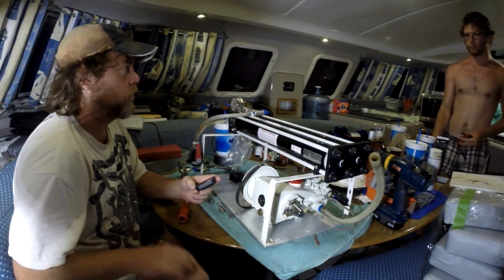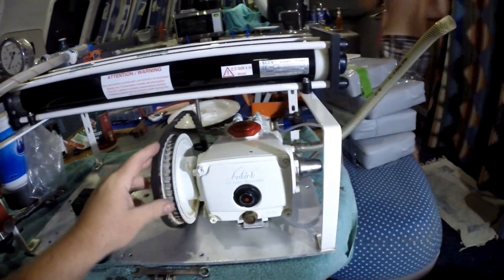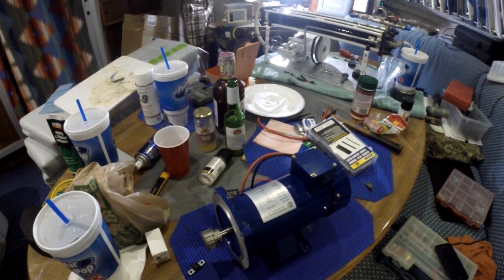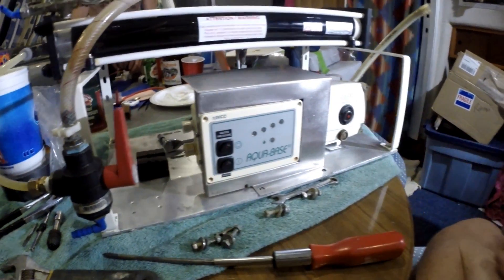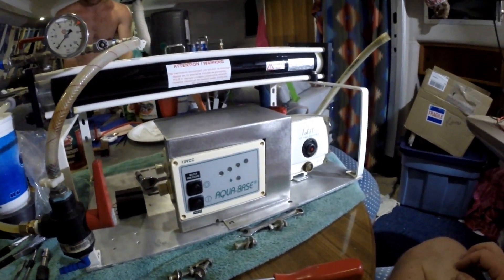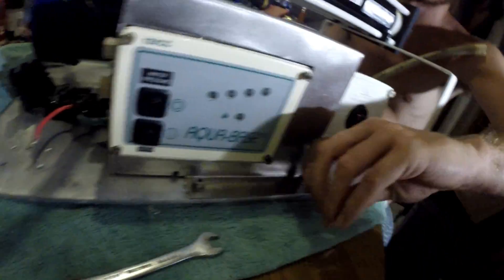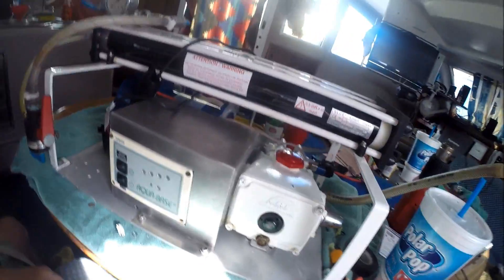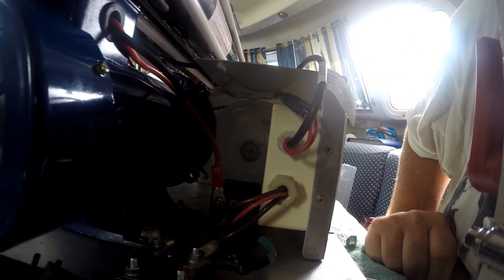Sailboat Refit - Episode 5 - Watermaker Build & 840 Watts of Solar Power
On this installment, we rebuild our entire 12 volt watermaker from the ground up - including a new 1/2 hp motor, low pressure pump, new membranes, and a TDS meter.  We also install and wire up three 280 watt solar panels and its MPPT controller.  And Tami and Brandon finally arrive.